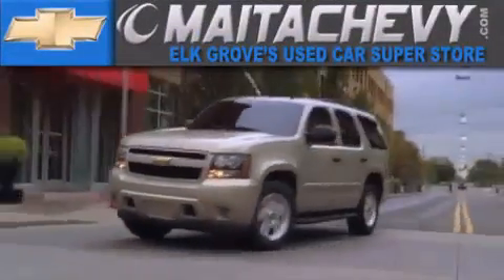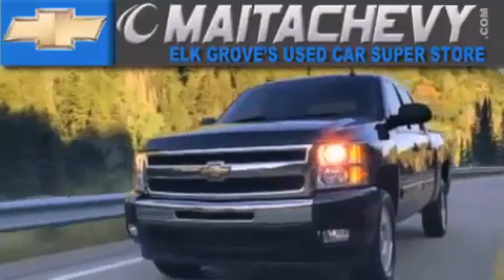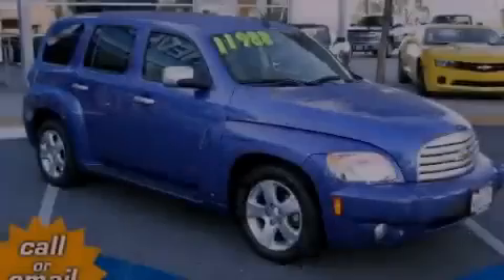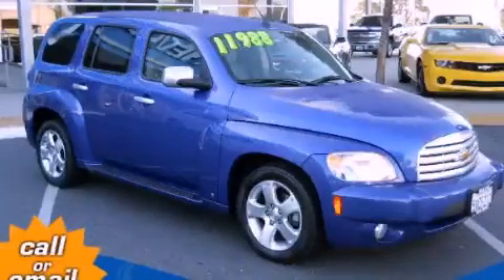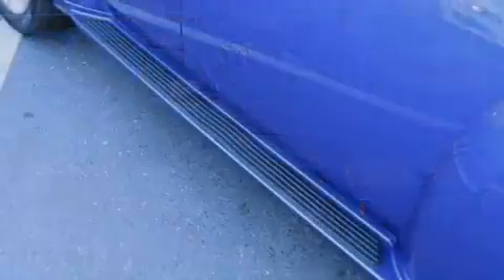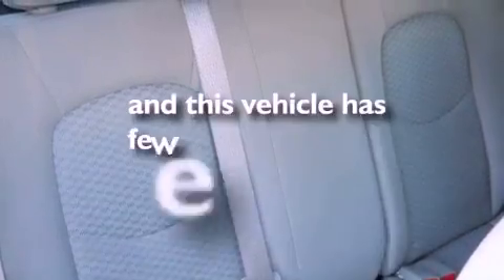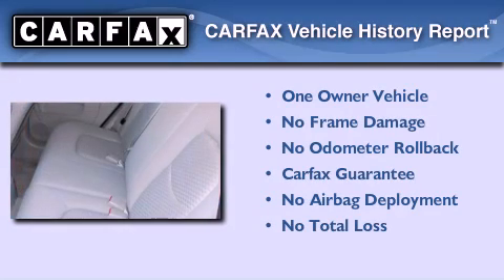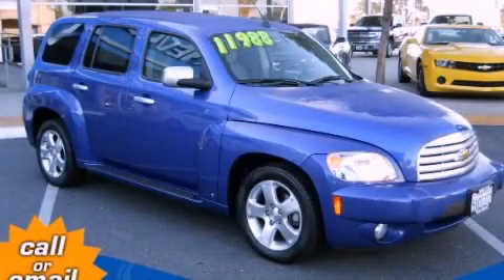2006 Chevrolet HHR Elk Grove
Year : 2006
 Make : Chevrolet
 Model : HHR
 Engine : ecotec 2.2l i4 sfi dohc 16v
 Trans . : manual
 Exterior : daytona blue metallic
 Miles : 60,723

 9650 Auto Center Dr.

 Preowned 2006 Chevrolet HHR Elk Grove CA